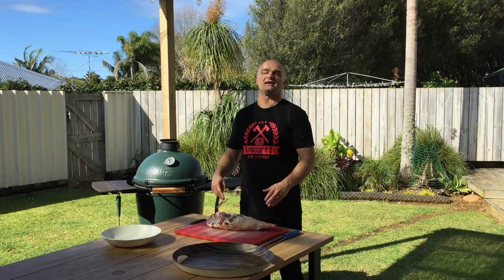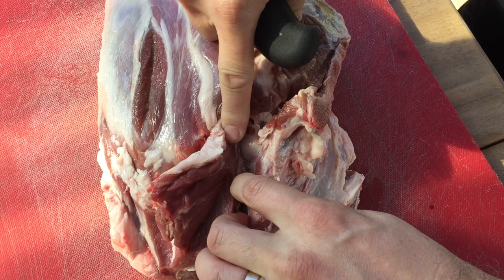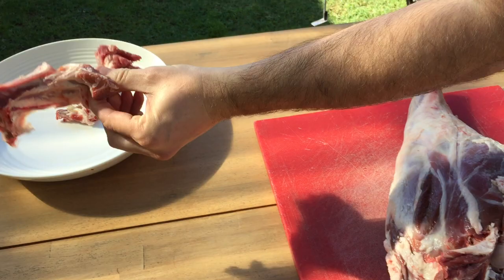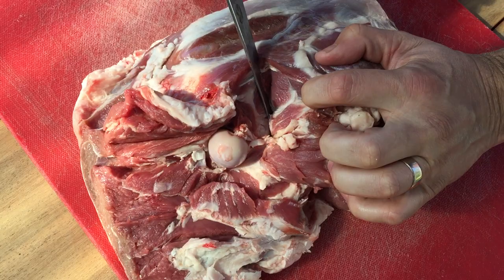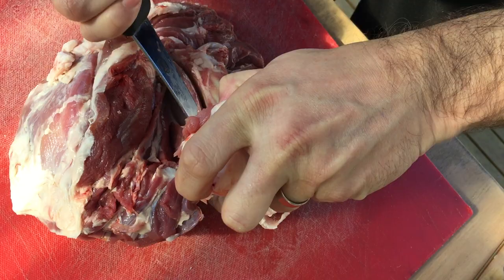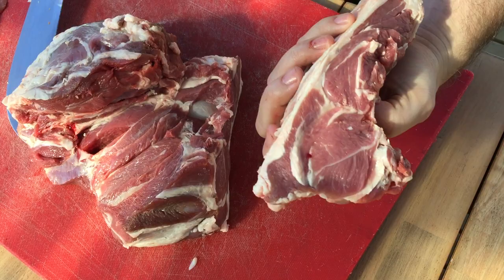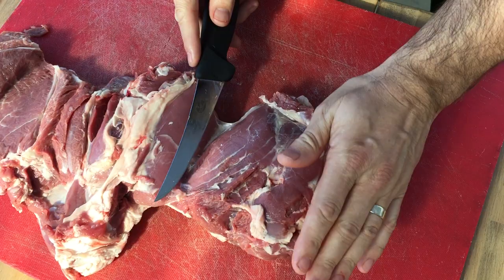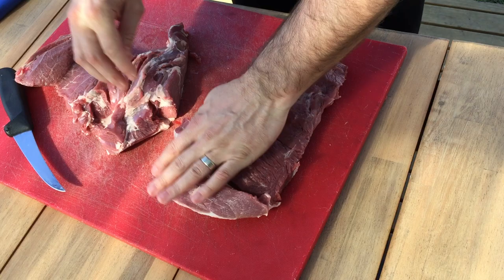Learn How To Debone A Lamb Leg Like A Professional Butcher | BBQ Butcher NZ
Join the BBQ Butcher as I demonstrate how to debone a whole lamb leg, transforming it into various cuts such as butterfly lamb legs, hind shank, and lamb rump steaks. To order BBQ Butcher products or find a stockist near you, please visit my

This video provides a detailed guide on the butchery process and showcases the skills needed to prepare lamb for various dishes. What You'll Learn:

Deboning Techniques: Step-by-step instructions on how to remove bones from a lamb leg. Preparing Lamb Rump Steaks: Tips for cutting and preparing steaks from the rump.
Butterflying a Lamb Leg: Techniques for opening and flattening the leg for even cooking.
Lamb Shank Preparation: How to trim and prepare shanks for cooking.

How to debone the different bones of the lamb leg.

1. Slow-roasted lamb leg with garlic and rosemary
2. Grilled lamb leg with lemon and oregano marinade
3. Braised lamb leg with red wine and vegetables
4. Moroccan-style lamb leg tagine with apricots and almonds
5. Greek-style roasted lamb leg with potatoes and feta cheese
6. Spiced lamb leg curry with rice and naan bread
7. Herb-crusted lamb leg with mashed sweet potatoes and green beans
8. Irish-style lamb leg stew with root vegetables and barley
9. Italian-style stuffed lamb leg with spinach and ricotta
10. Smoked and glazed lamb leg with honey and mustard sauce.

This video is about  Learn How To Debone A Lamb Leg Like A Professional Butcher. But It also covers the following topics:

Lamb Leg Butchery
Lamb Meat Processing
DIY Lamb Butchery

Video Title:  Learn How To Debone A Lamb Leg Like A Professional Butcher | BBQ Butcher NZ

👉 How to cut and trim a New Zealand Grass Fed Tenderloin like a butcher food BBQ beef  meat  chef